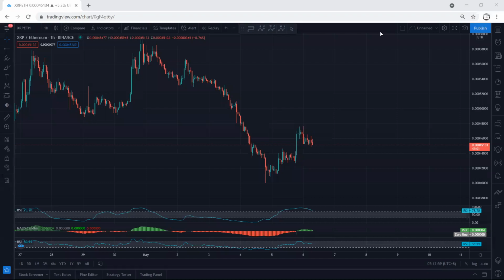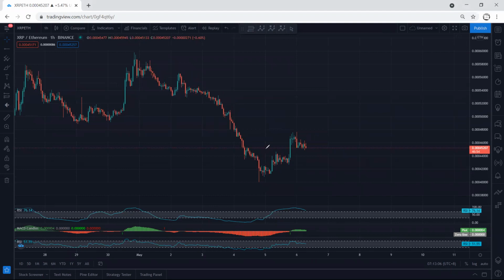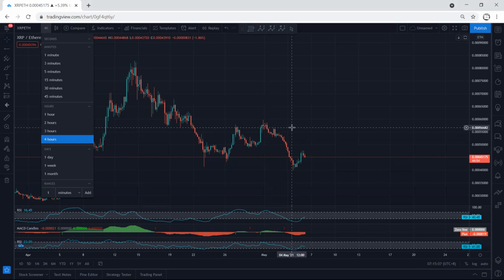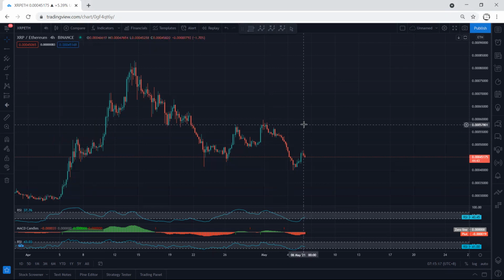XRP ETH - XRP Ethereum Technical Analysis for May 6, 2021 - XRPETH